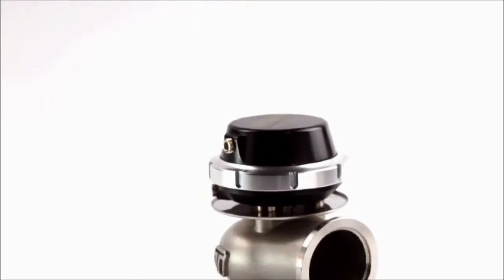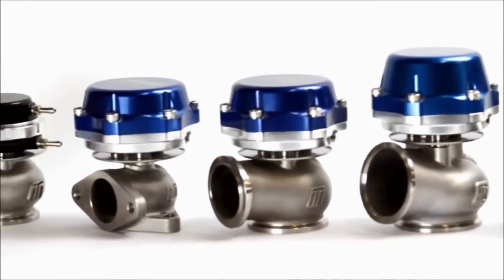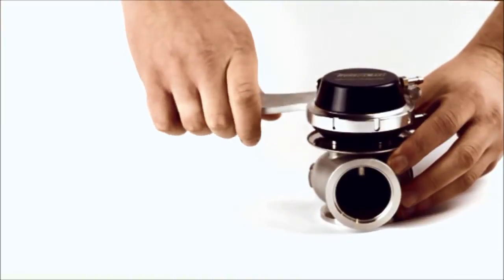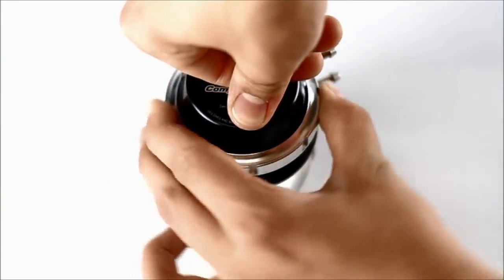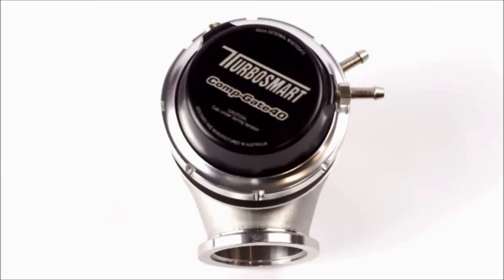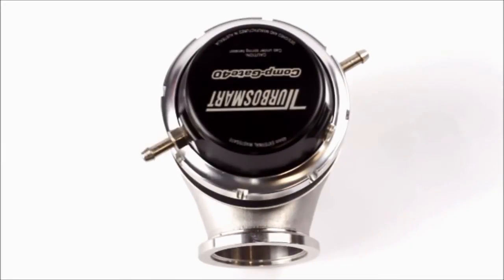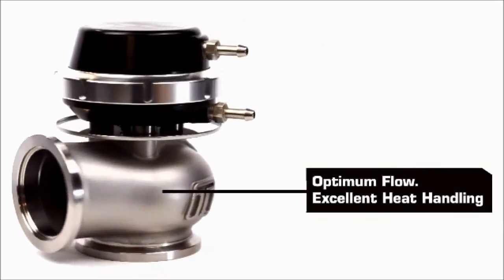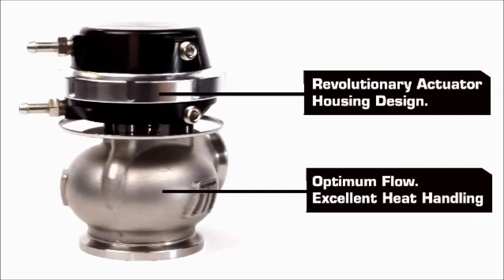Turbosmart Comp-Gate 40 - The Smartest Wastegate in the World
Turbosmart’s brand new 40mm external wastegate was designed to fit into tight engine bays while still offering superior flow and heat handling capabilities. The revolutionary new actuator housing is 25% smaller than our current range and allows for easy spring changes and gives the ability to index the cap orientation in 12 different positions.